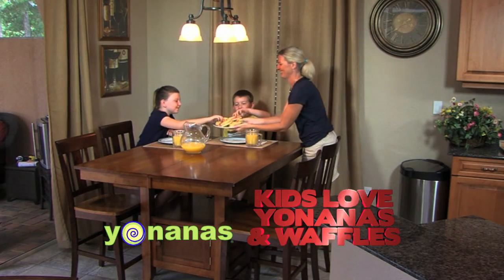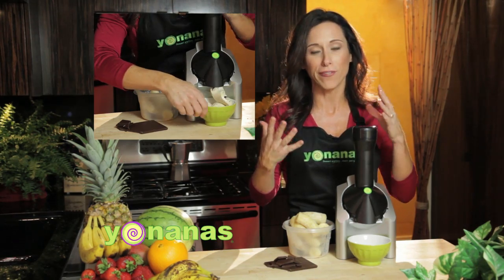Yonanas Frozen Dessert Maker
The Yonanas Frozen Dessert Maker is the new way to eat all your tasty desserts, healthily. Quick and simple, a delicious treat for all your party guests.